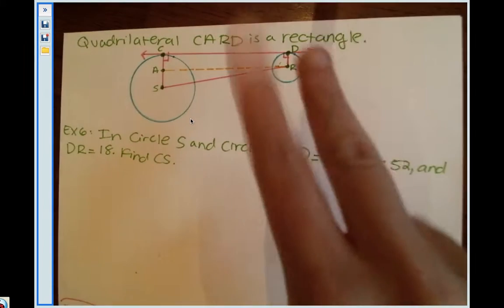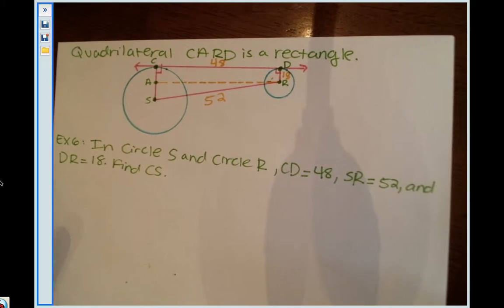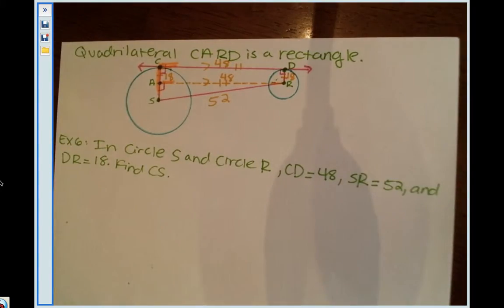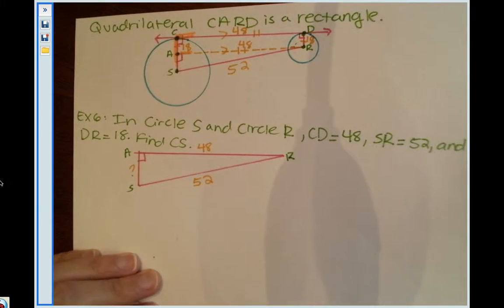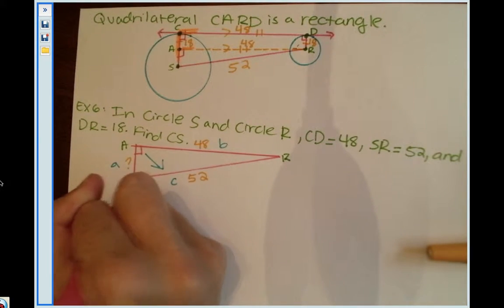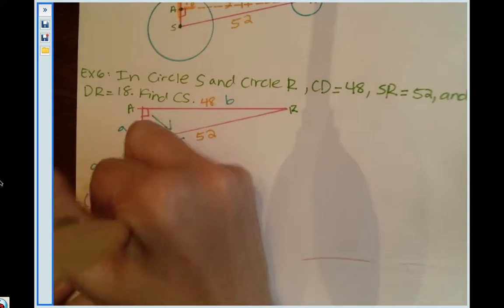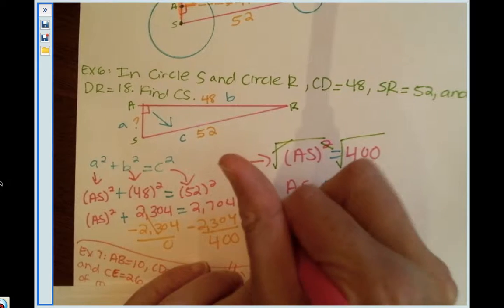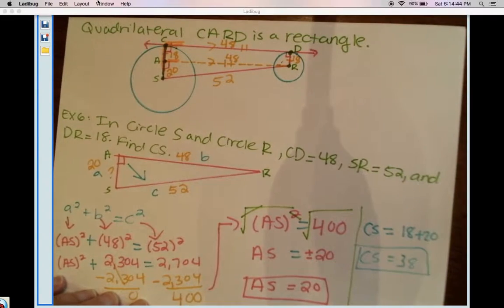Ex 6 Tangents Intersecting with a Radius